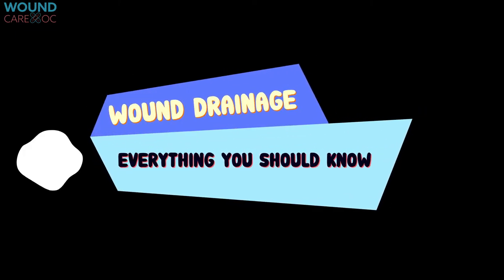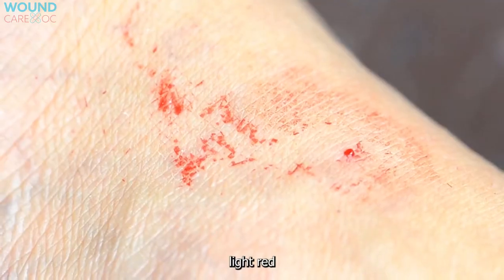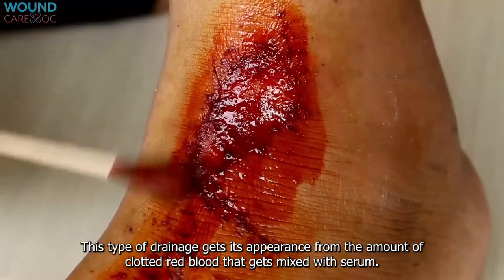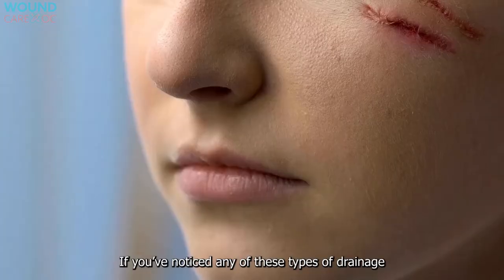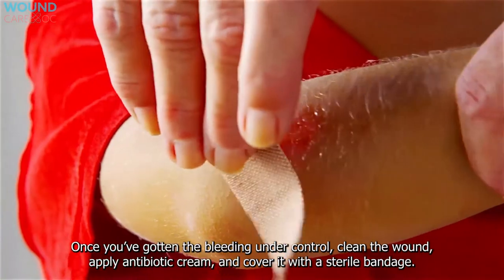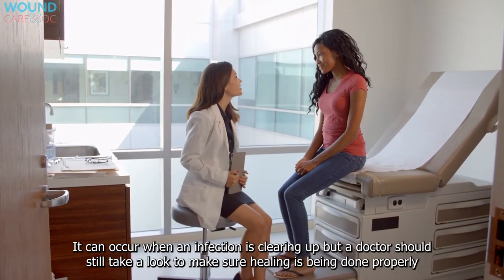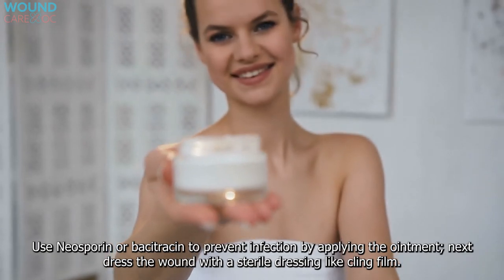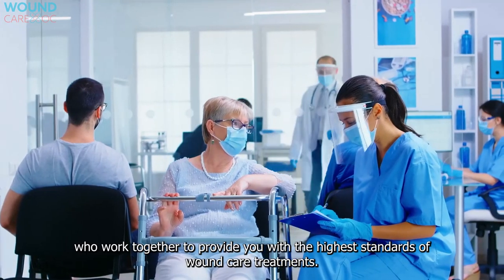Wound Drainage: Everything You Should Know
There are different types of wound drainage. The look and color of the fluid draining from your wound may be an indication of something bigger.

Let’s say you have an open wound. Do you see anything other than bright red blood draining from the sight? When you see pale red drainage or a mixture of blood and a clear liquid, this could indicate serosanguinous drainage. This type of drainage isn’t normally something that you need to worry about, but we’re going to discuss it further in this article.

If you see drainage of another color, it may indicate infection. Preparing yourself with the knowledge of the different looks and colors of wound drainage will help you figure out if and when you need to see a wound care doctor.

In this video, we’re going to talk to you about all types of wound drainage, including serosanguinous drainage. We’ll let you know what each looks like and when to call a doctor if you see it. At the end we’ll introduce you to Wound Care OC, a wound care specialty office in Orange County, California.

Drainage color and texture can vary. Here are some ways drainage might look:
thin
watery
thick
creamy
clear
cloudy
gray
pink
red
light red
bright red
dark red
yellow
green